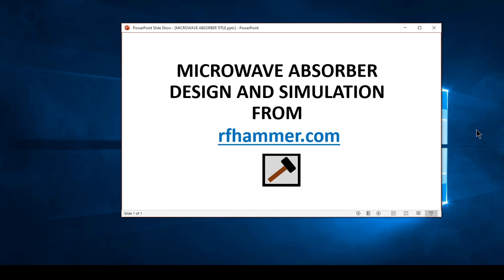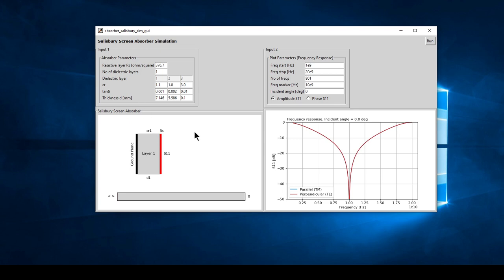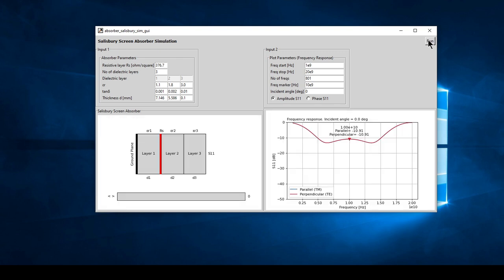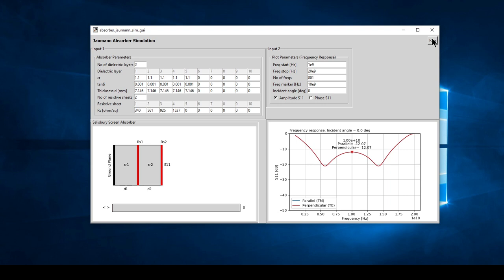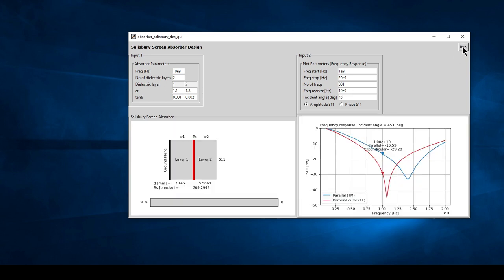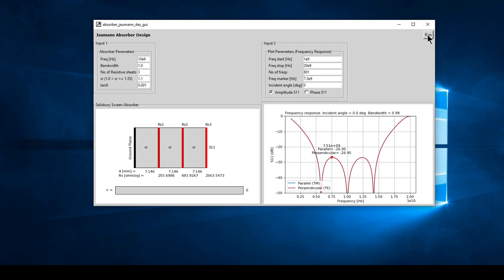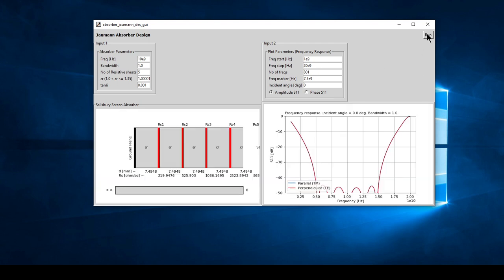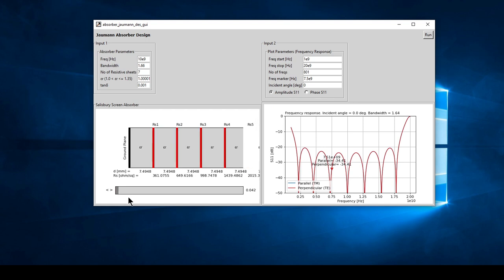Microwave Absorber Design and Simulation Software from rfhammer.com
Design and simulate Salisbury screen absorber and Jaumann absorber. Display the frequency response of the absorbers including the effect of incident angle. Design two layer Salisbury screen absorber and up to eight layer Jaumann absorber.